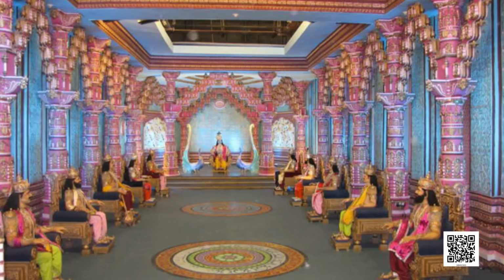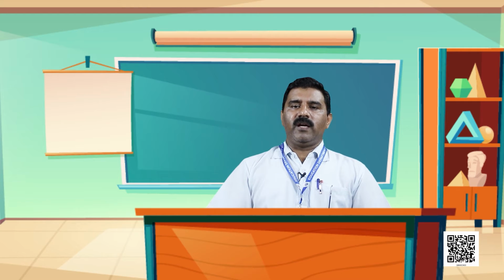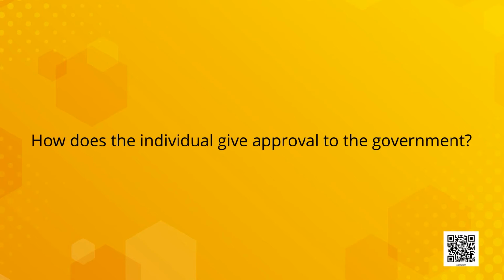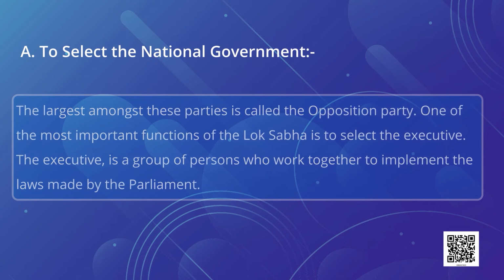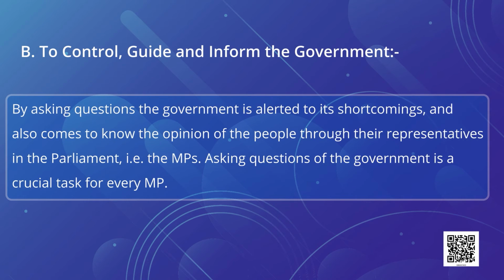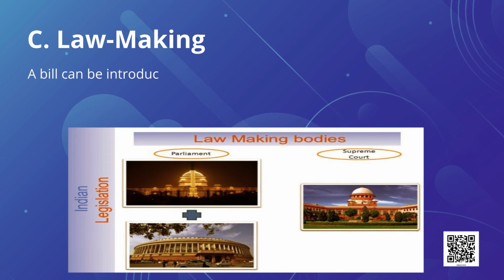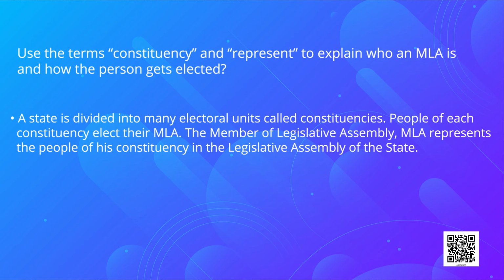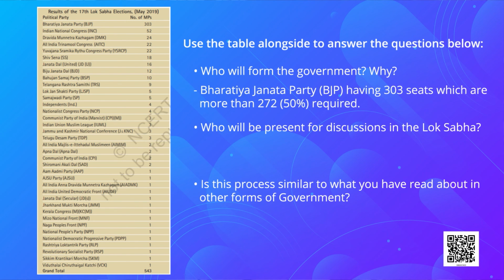Class 8 Political Science Chapter 3 Why Do We Need A Parliament cbse ncert social science